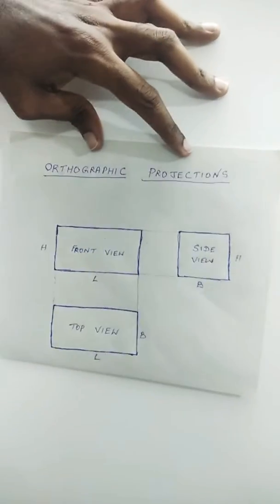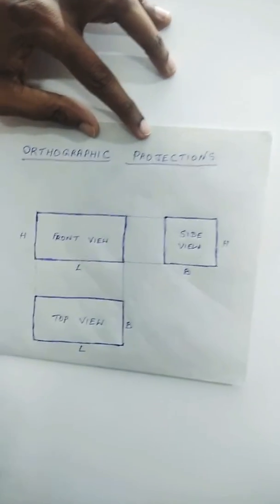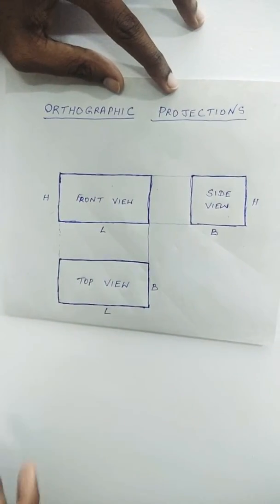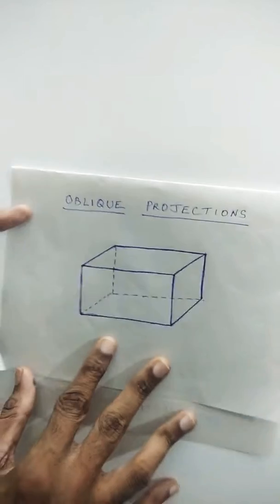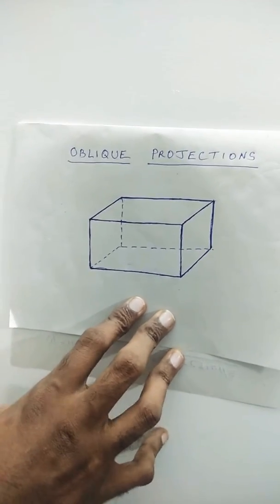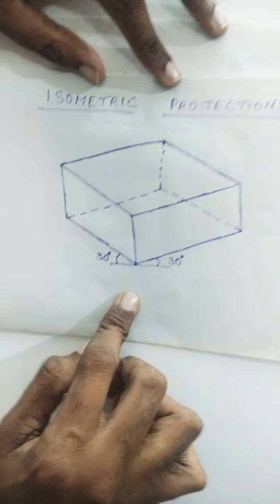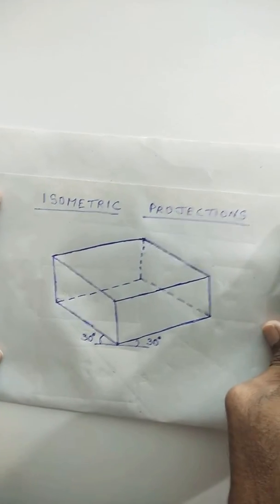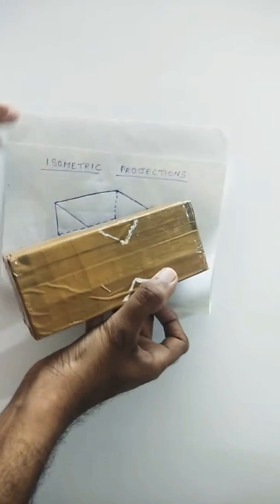Introduction to Isometric Projections